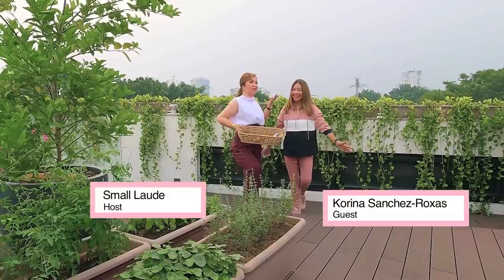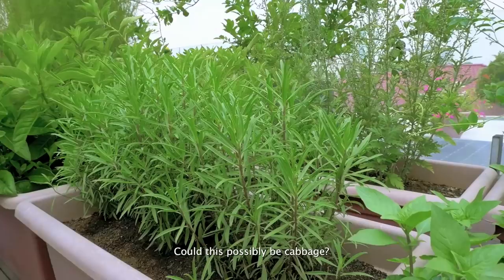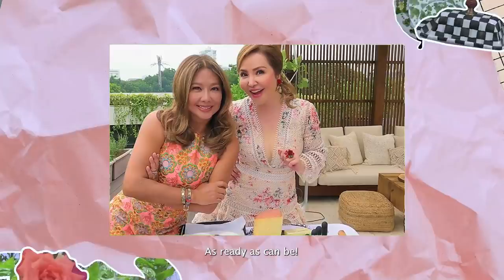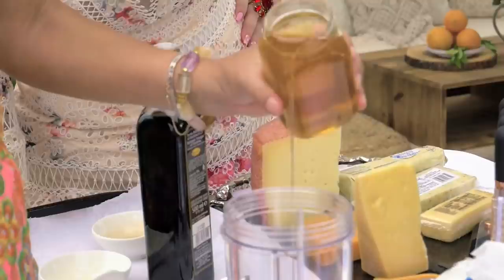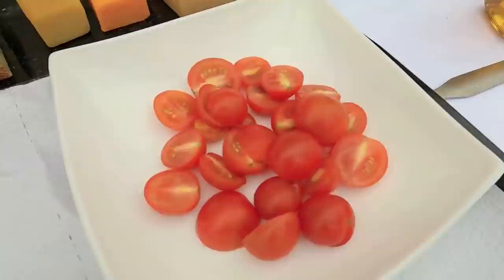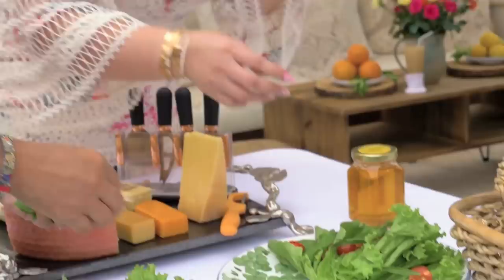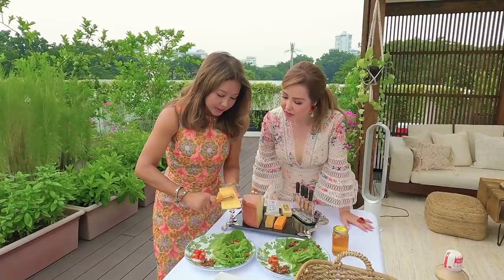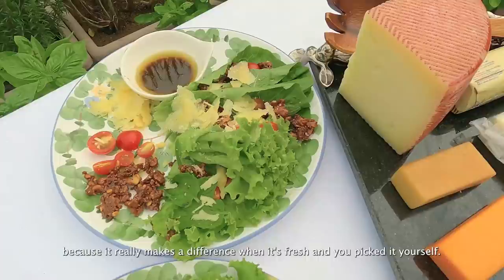Easy salad with Small Laude and Korina Sanchez-Roxas | It's A Small World